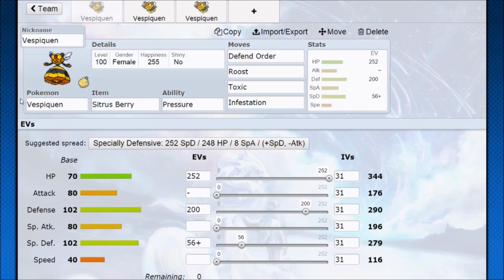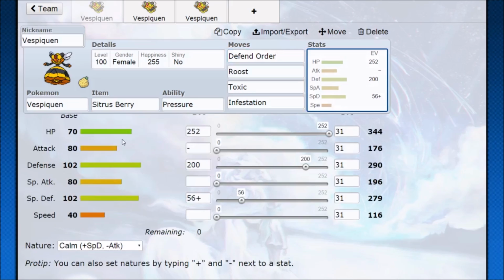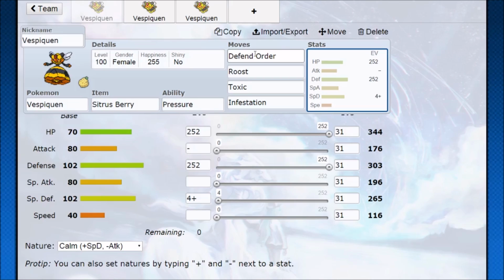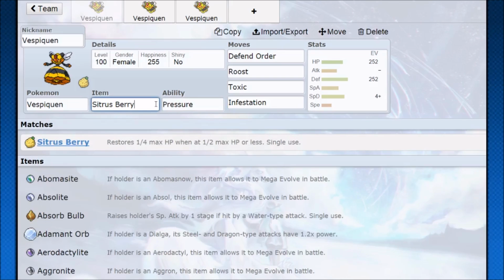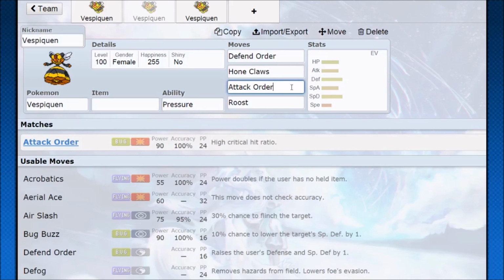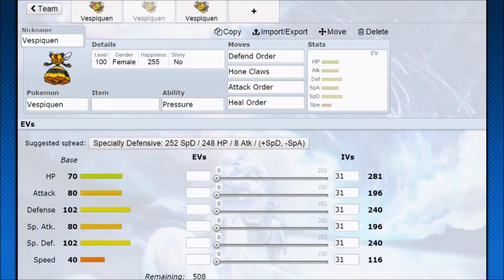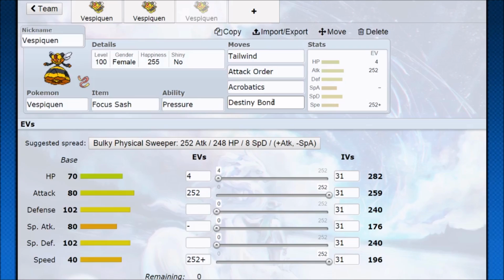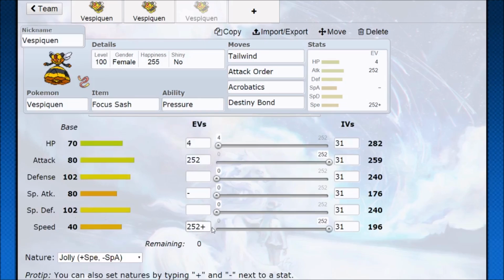Pokémon How To Use: Vespiquen! Vespiquen Moveset - Pokemon Omega Ruby and Alpha Sapphire / X&Y Guide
Besides the Shiny insanity from aDrive, Vespiquen can also be a very strong Pokemon. Vespiquen plays setup in Pokemon battles, which means high risk high slap to the face potential.